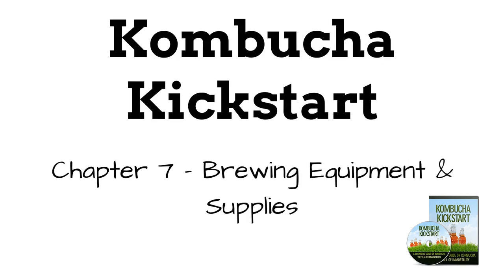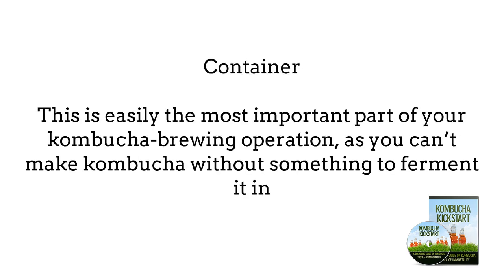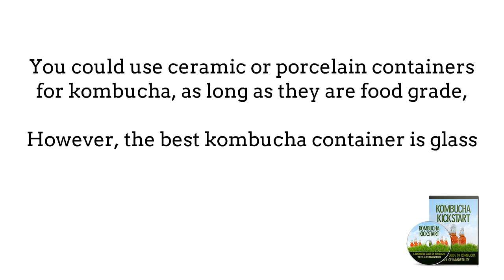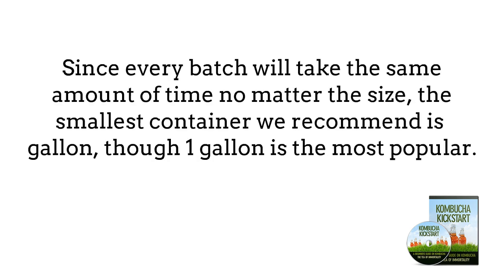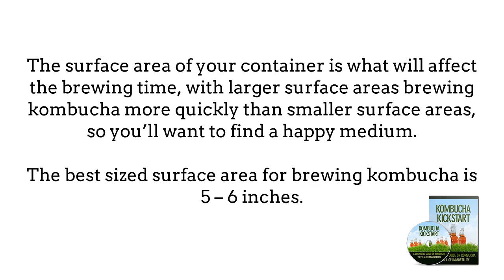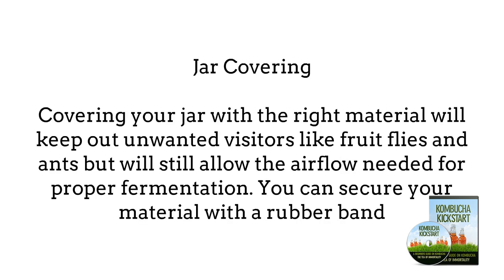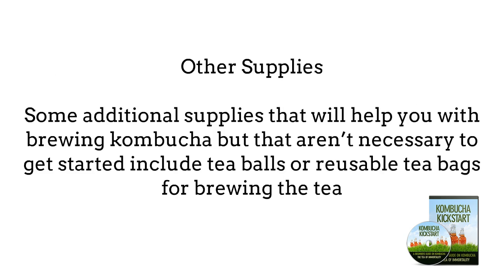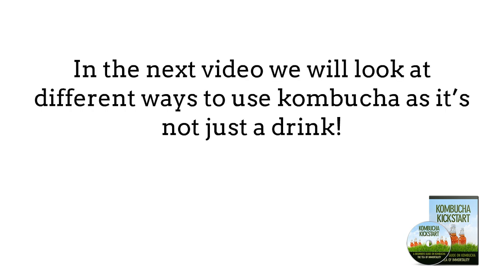Kombucha Kickstart Video 7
Kombucha Kickstart  training course
Part of the fibromyalgia membership website